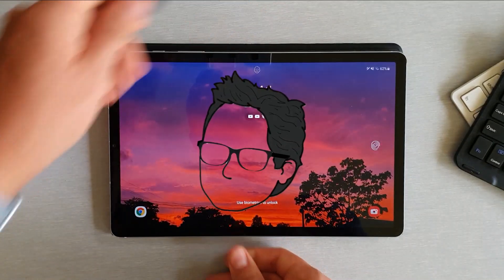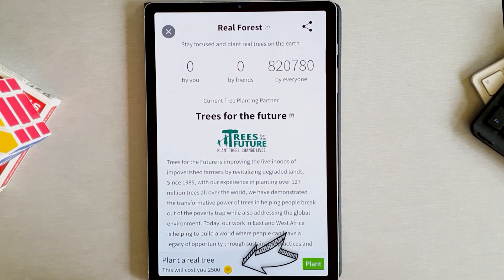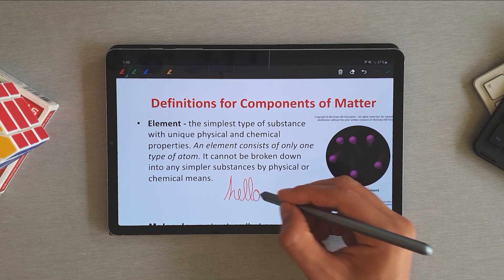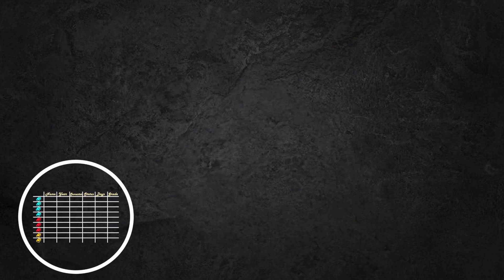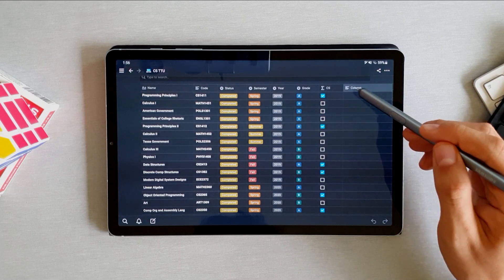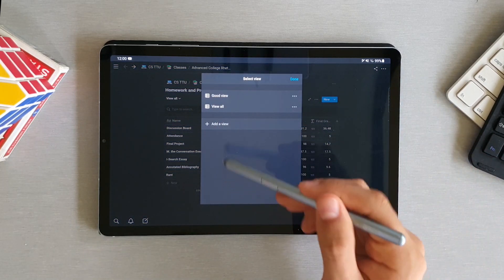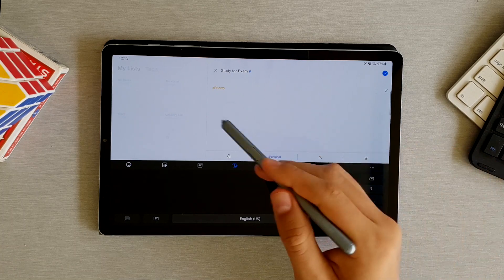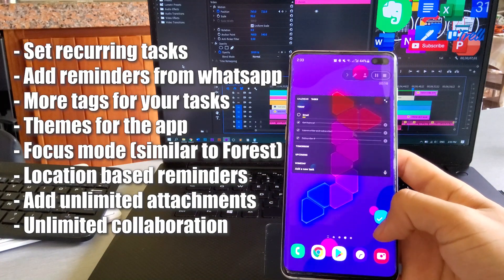Top Productivity Apps for Students | Increase your Productivity!📚📈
In this video, I talk about some apps that have helped me being productive during these past weeks and I go a little in detail about them and the contribution they can make to your Productivity. I use my TabS6 to go through the explanation of the majority of these apps.
Please check out the artist's music:)!

Keyboard for the Tab S6
Case for Tab S6
Tab s6
Try Kindle Unlimited (First month FREE)
Prime Student 6-month Trial
Timestamps!
0:00 Intro
0:23 Forest
2:30 Xodo
5:20 Notion
5:52 Cool animation that took me a lot of time to make
6:50 End of cool animation
11:50 Any.do
14:45 Outro message